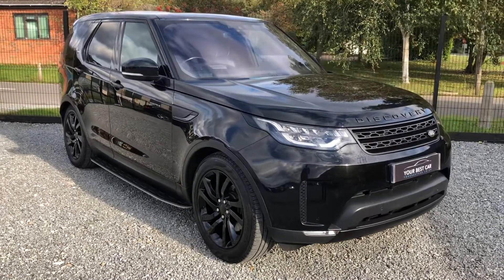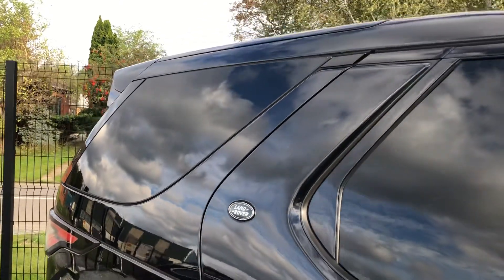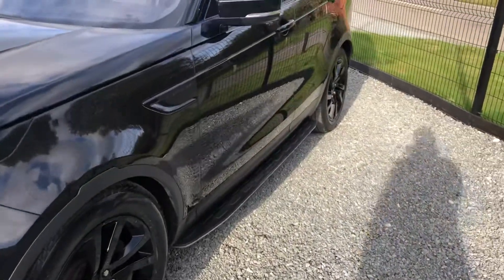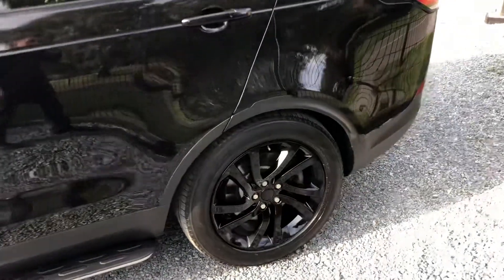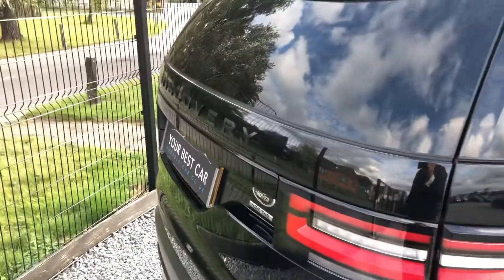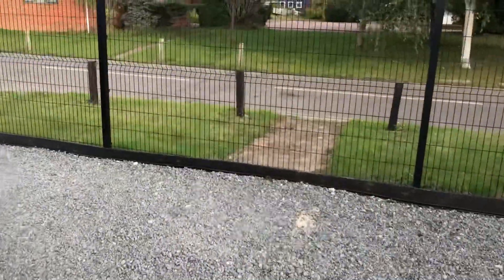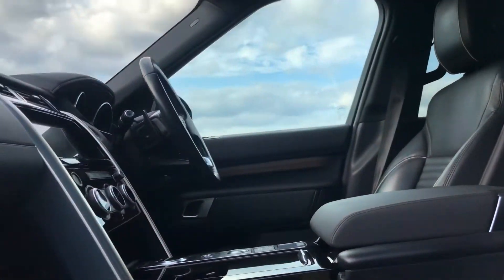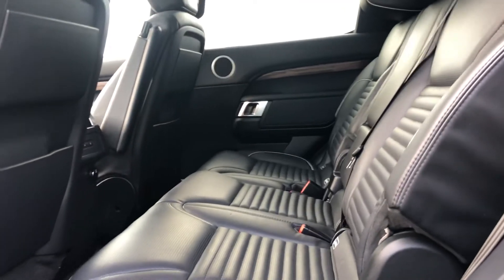Review of Land Rover Discovery 5 HSE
*EURO 6 - Ulez Compliant - £4,115 Land Rover Extras -Technology Plus Pack* Presented in Santorini Black Metallic Paint with Full Black Heated Memory Leather Seats. This fantastic example of the Land Rover Discovery has been fastidiously owned, and still drives and feels like NEW. We are a proud 5/5 Highly Rated Dealership on Autotrader, so you know you are going to great service when dealing with us. Coming complete with Full Land Rover Service History Including; A PDI Check at 25 Miles - 28/02/2017, First Service at 11,550 miles - 28/12/2017, Second Service at 25,216 Miles - 23/01/2019, Third Service at 42,053 Miles - 17/02/2020, Forth Service at 49,680 Miles - 08/02/2021, 6 Months Warranty, Land Rover Documents, MOT until October 2022, Mats and 2 Keys. With Great Optional Extras from Factory Including; Technology Plus Pack, Electrically Deployable Towbar, Intelligent Seat Fold and Privacy glass. Standard Specifications include; 20 Inch Split Spoke Alloy Wheels, Heated Front & Rear Seats, Panoramic Roof, Meridian Sound System, Reversing Camera, Front & Rear Parking Sensor, Keyless Entry/Go, Satellite Navigation, Heated Windscreen, LED Headlights with Signature DRL, Terrain Response 2 Auto, Heated Electric Folding Wing Mirrors, Electric Power Tailgate, Blind Spot Assist with Reverse Traffic Detection, Lane Assist Departure Warning, Rain Sensing Wipers, Heated Windscreen, DAB radio, Bluetooth and Many More. This impressive Discovery has a full HPI History Check with a certificate for your records. It has been Mechanically Inspected at our Preparation Centre and was prepared by our AutoGlym trained valeting team. We have over 50 Years of Experience within our team at Your Best Car and we are all passionate about what we do. Our goal is to redefine the car buying experience.